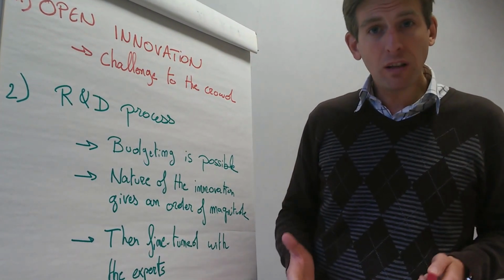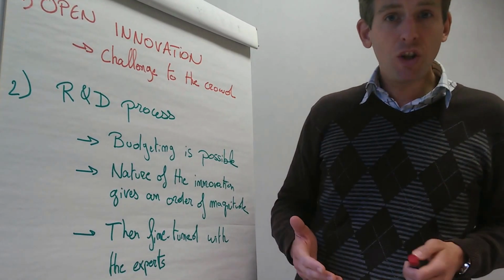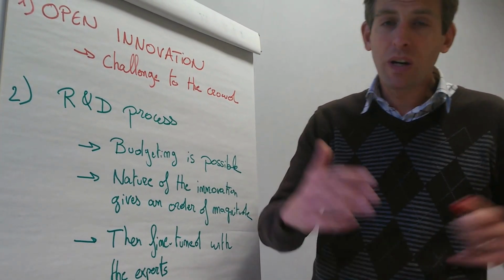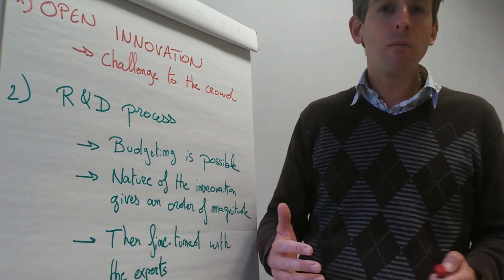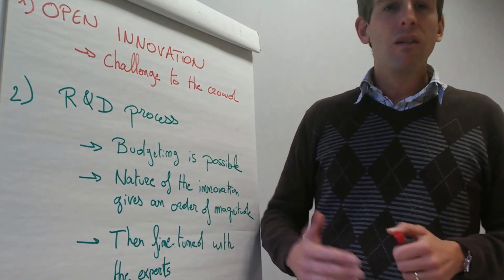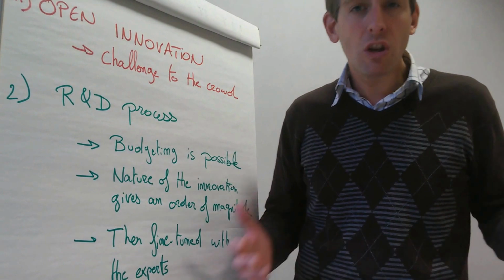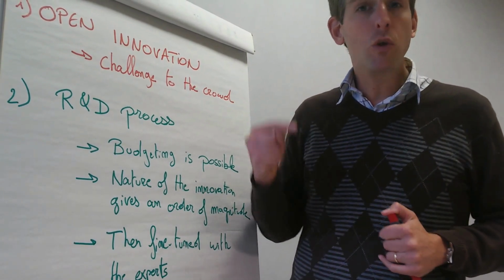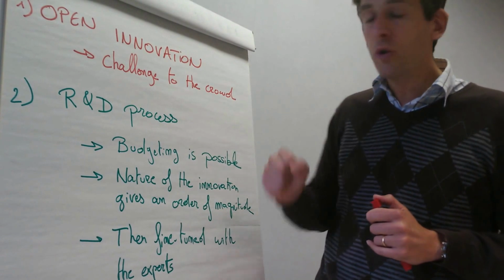Sustainable Performance # Open Innovation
Instuctions to students for the crowfunding & crowdsourcing campain.